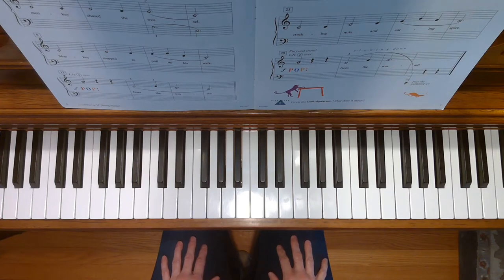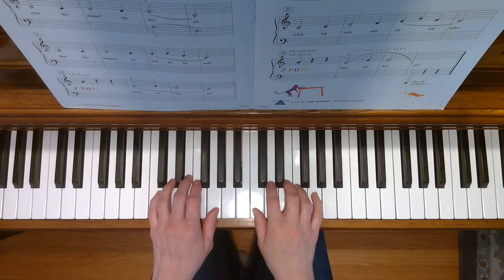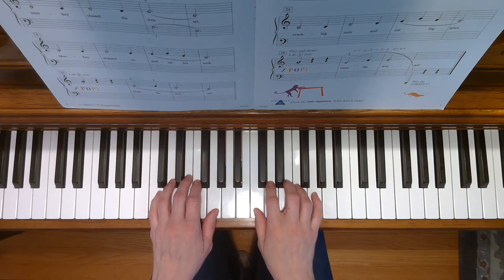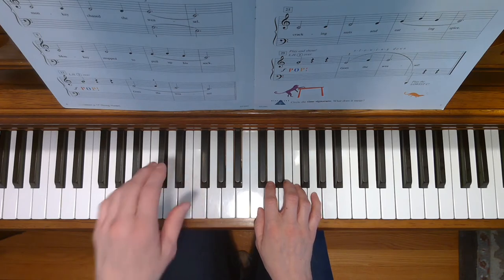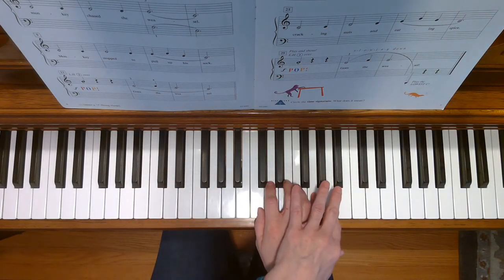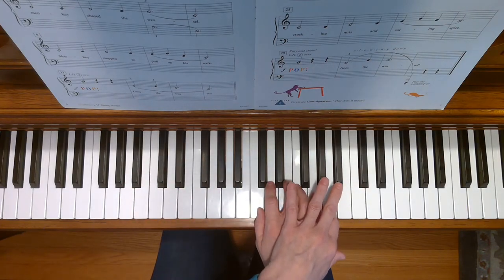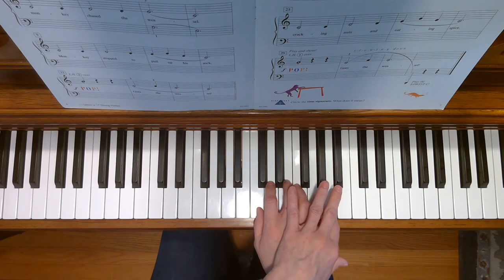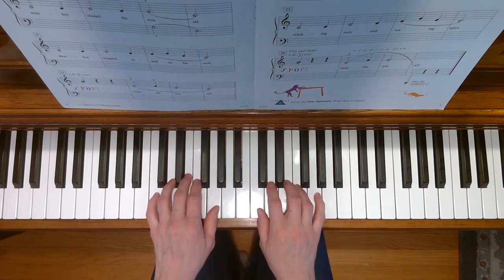Pop Goes the Weasel - Piano Adventures Level 1 Performance Book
Pop! Goes the Weasel is from Piano Adventures Level 1 Performance Book by Faber & Faber, p. 6

👇Use these links to purchase the level 1 books!